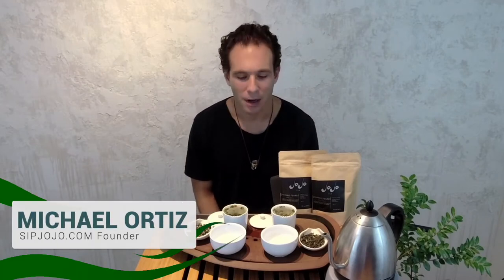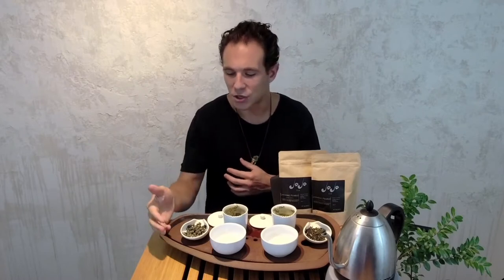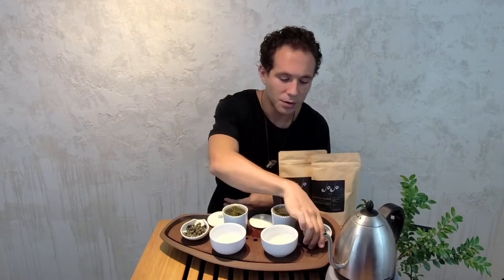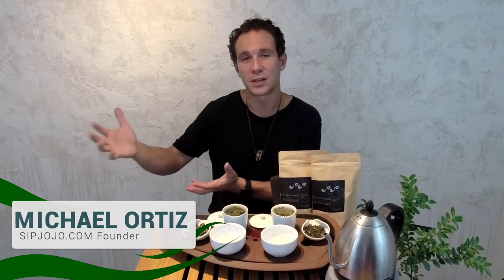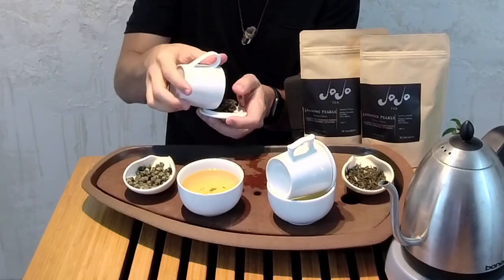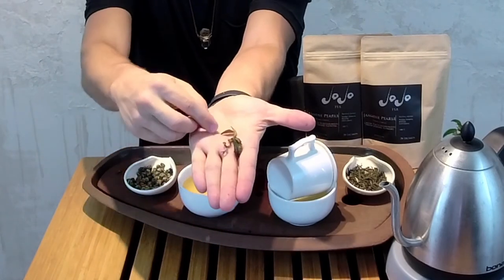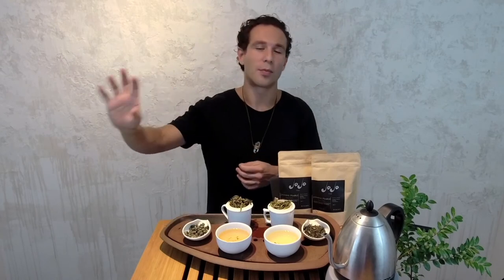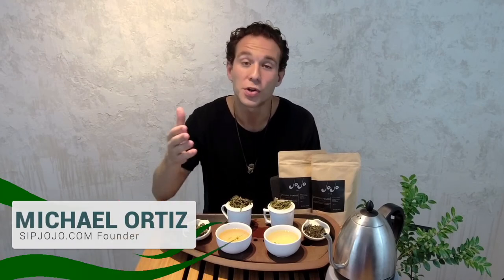Jasmine Tea Category